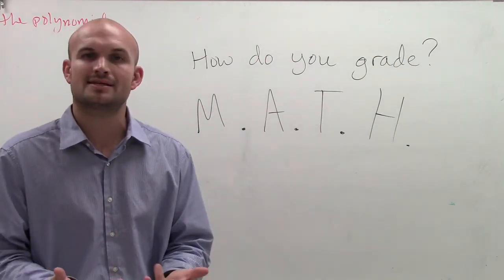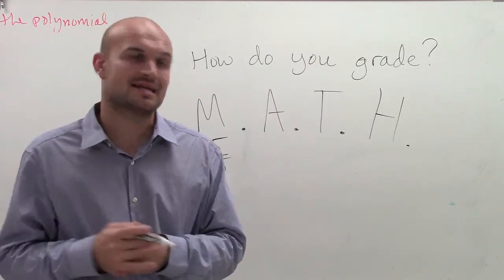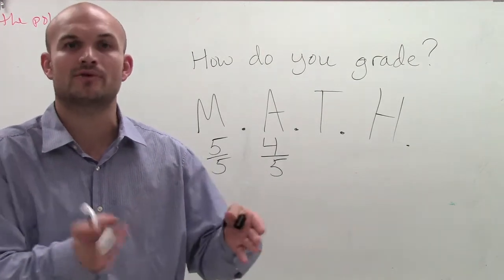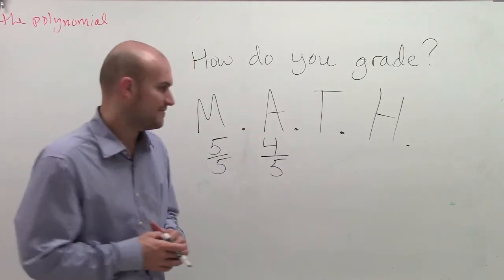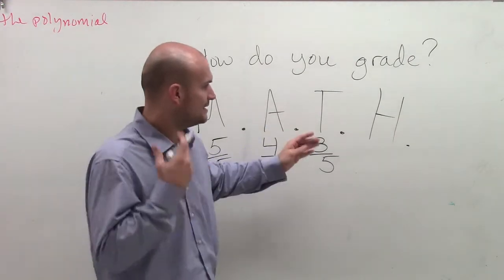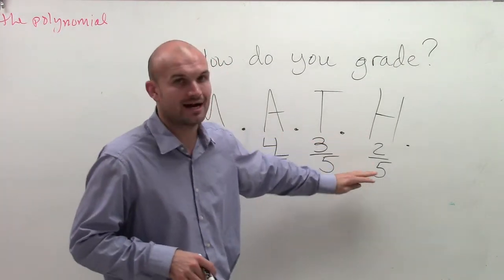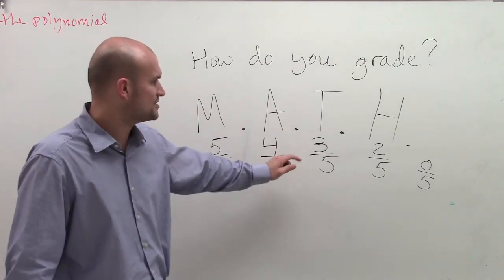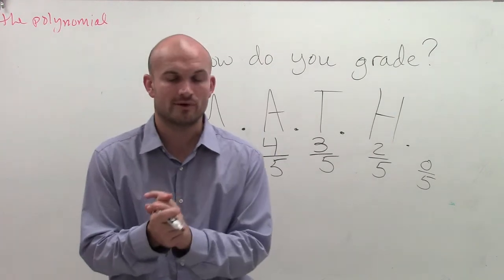x How to you grade math problems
presents: Learn math your way.  My mission is to provide quality math education to everyone that is willing to receive it. This video is only a portion of a video course I have created as a math teacher.